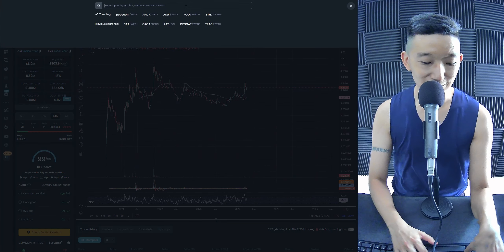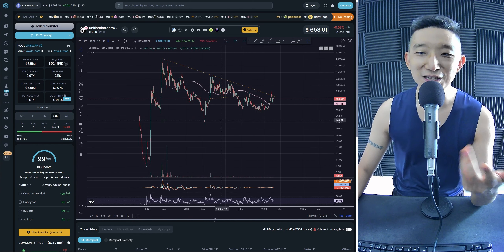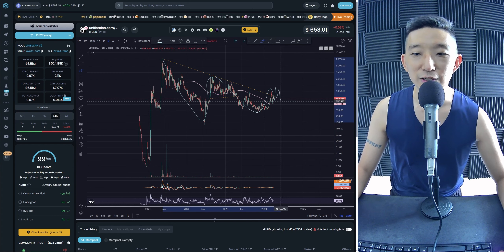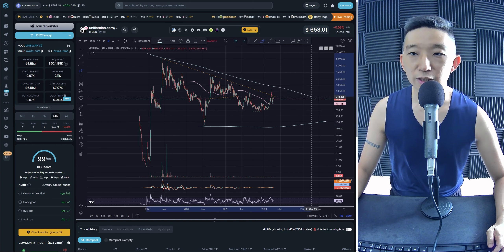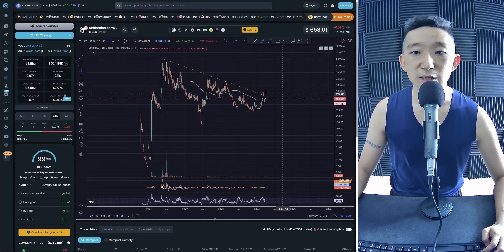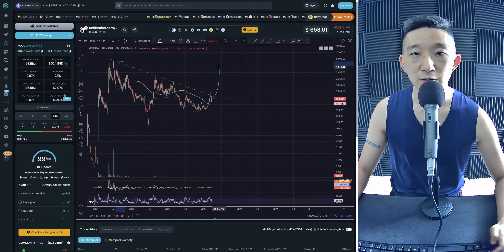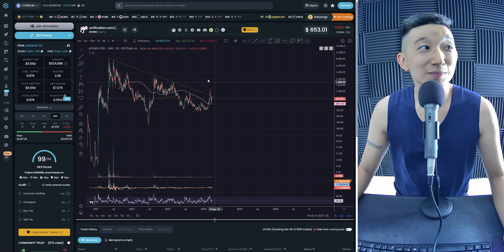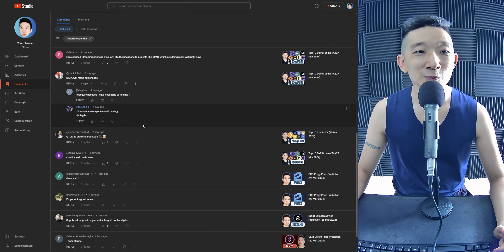xFUND Price Prediction (29 Mar 2024)